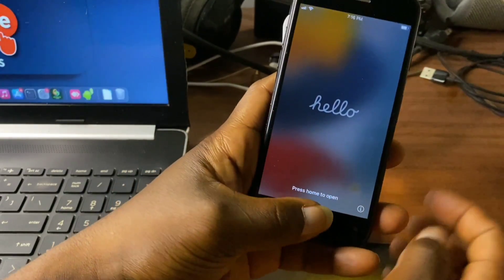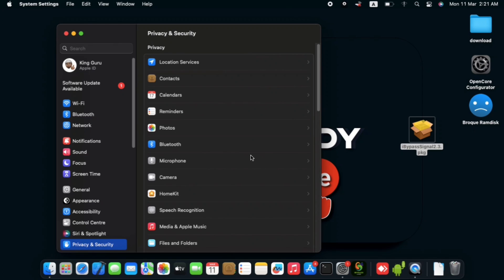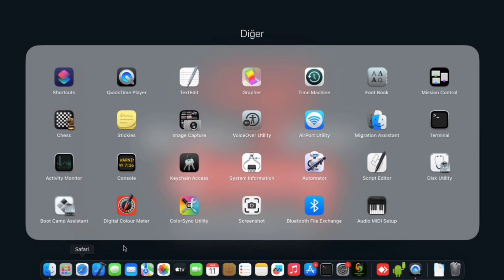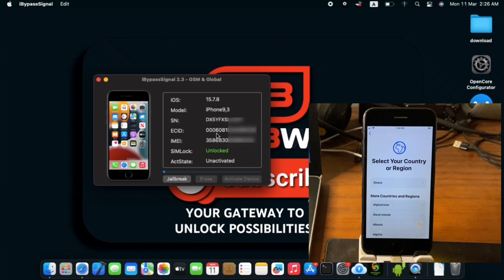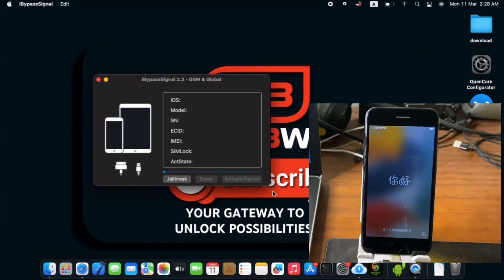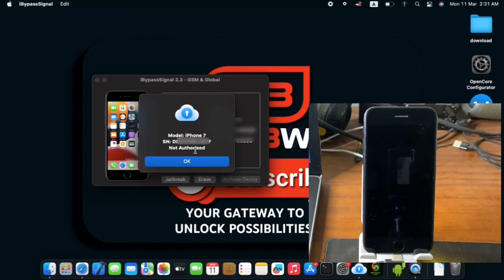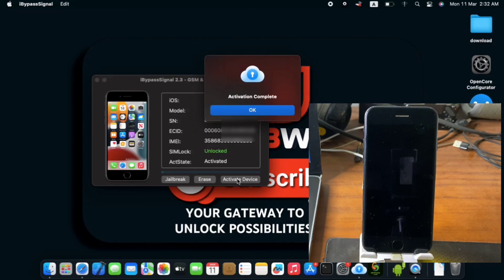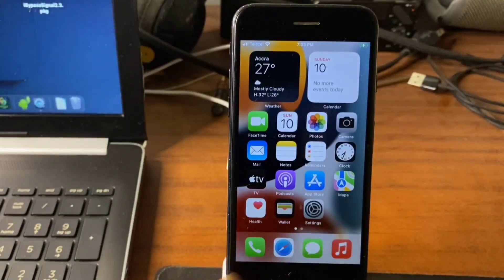iBypass Signal , How to Remove iCloud without | Remove Activation Lock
☆SUPPORT iDEVICE & iOS VERSION ☆
※ iOS 12 - 17 supported
-ios 12 ✅
-ios 13 ✅
-ios 14 ✅
-ios 15 ✅
-ios 16 ✅
-ios 17 ✅

-iPhone SE (1st Gen) ✅
-iPhone X  ✅

-iPad Pro 12.9 4G (A1652) ✅

⚙️ What works:
✅ Signal/Sim Services [FULL]
✅ Fast and stable
✅ iCloud Login
✅ Ota Update Supported
✅ Reboot Fixed Untethered.
✅ Apple Pay
✅ App Store
✅ Skip Setup
✅ Notifications
✅ FaceTime & iMessage
✅ All iServices Fixed